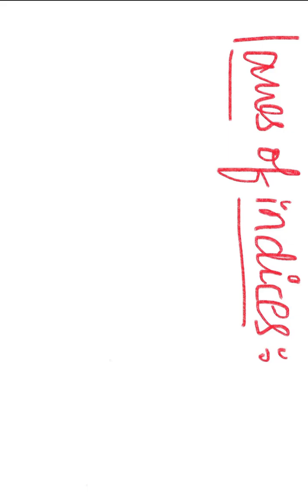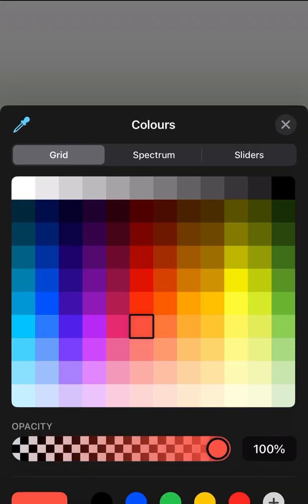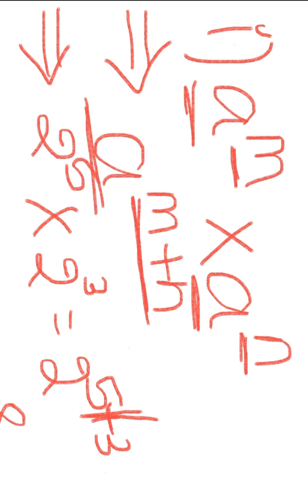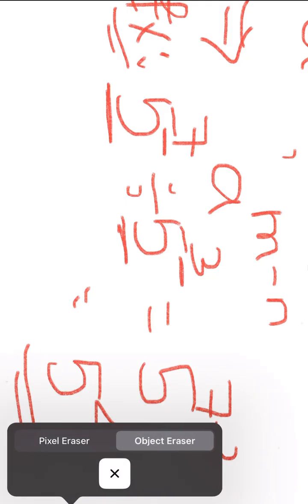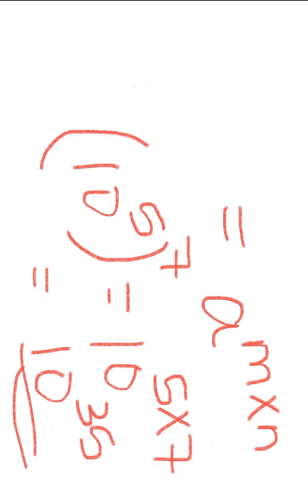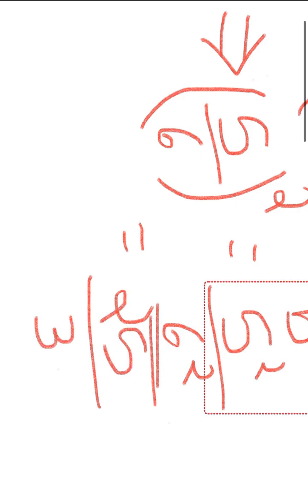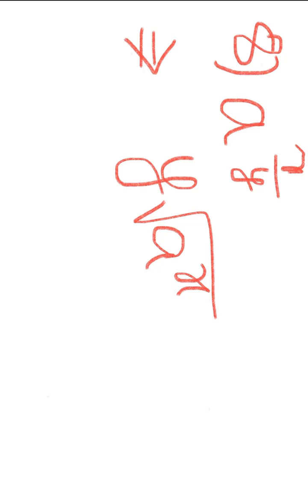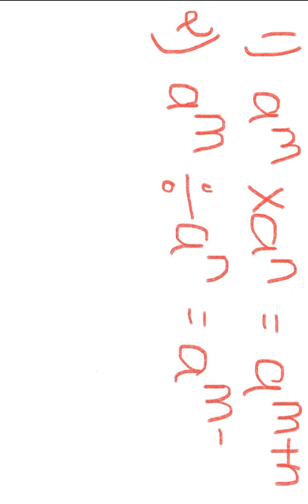Laws of Indices.. Mathematics